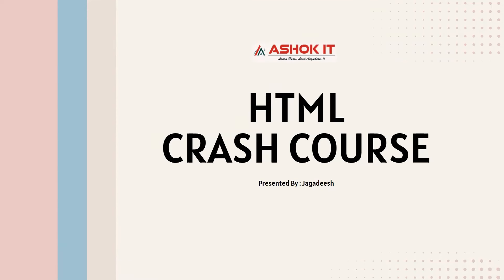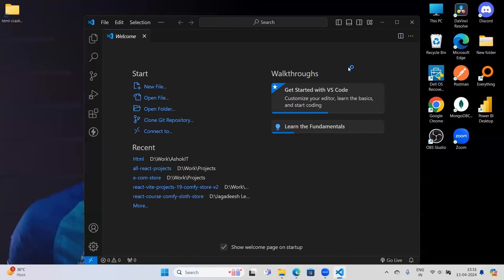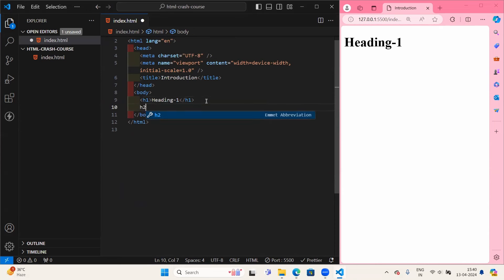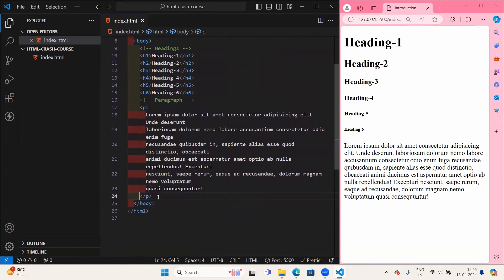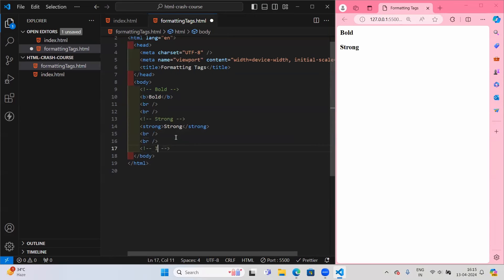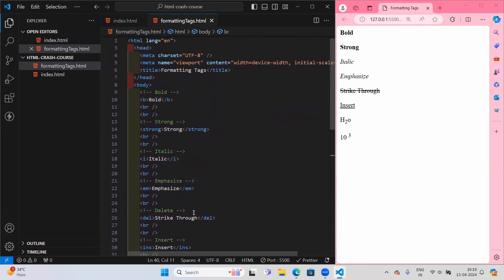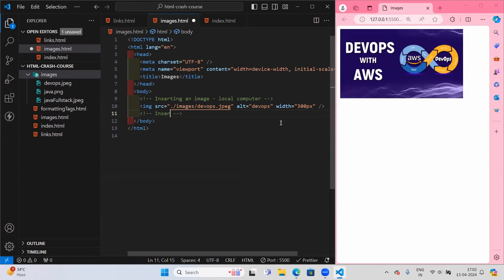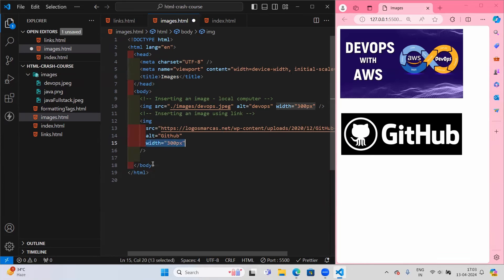HTML Crash Course : Learn Web Development in 60 Minutes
In this video you can learn HTML concepts. This video is for complete beginners to become expert in HTML web development.

  🎈 Live Coding
  🎈 Real-time Environment
  🎈 Class Notes